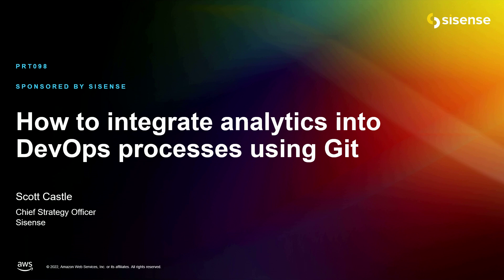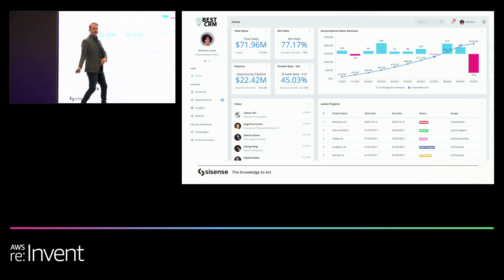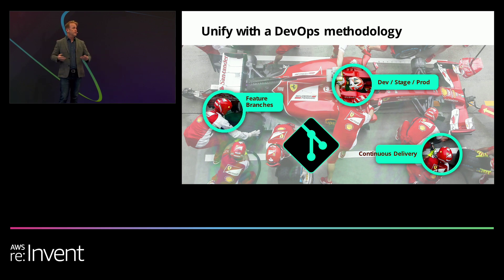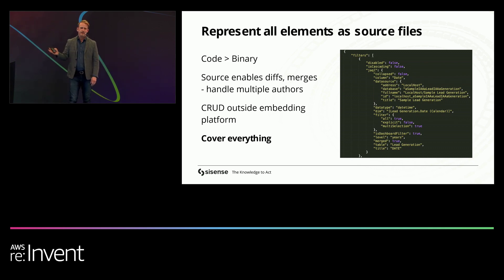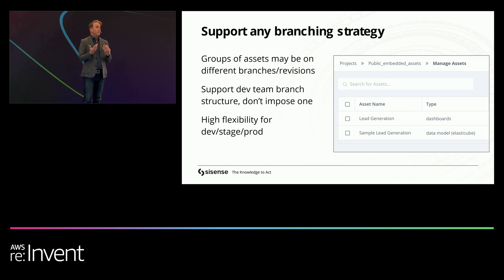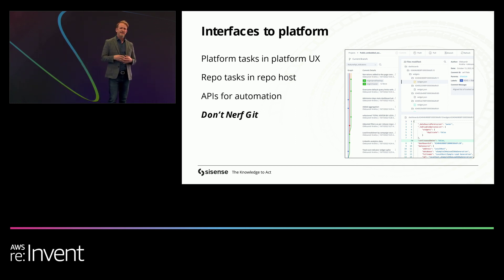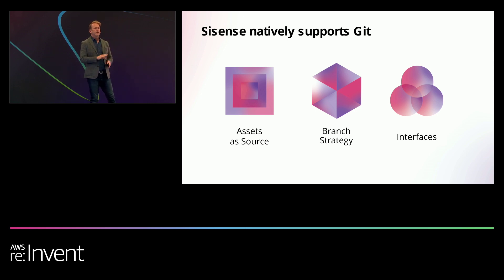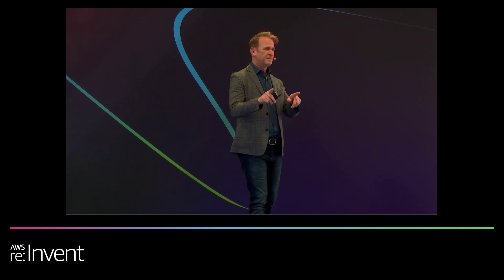AWS re:Invent 2022 - How to integrate analytics into DevOps processes using Git (PRT098)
A strong DevOps culture helps maintain product stability, improve issue resolution times, and accelerate software delivery. But analytics platforms often don’t work with DevOps processes because they can’t merge changes, don’t support dev-stage-prod deployment and CI/CD, or can’t work with SCM systems at all—creating real pain when development teams need to work with BI or embedded analytics platforms. In this lightning talk, learn about the approach Sisense took to incorporate an embedded analytics platform with DevOps processes and methodologies by integrating with Git, and how this has changed the way analytics and software engineering teams work together.